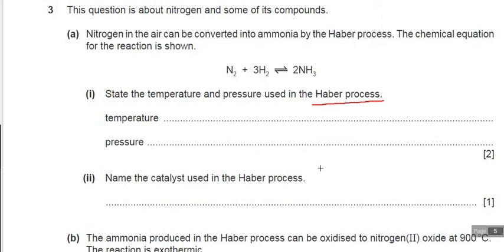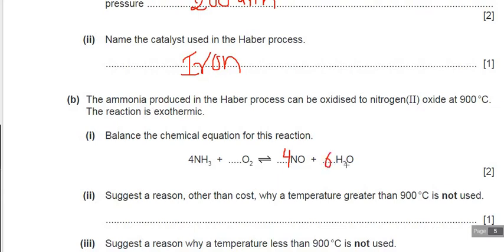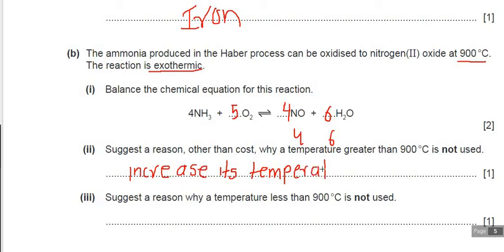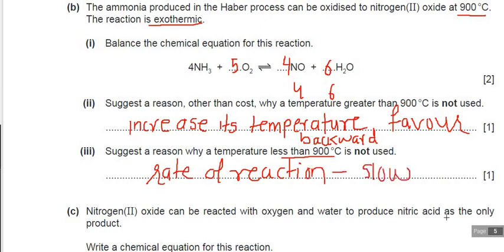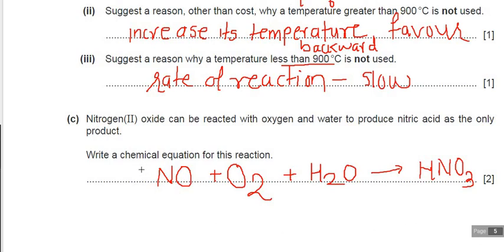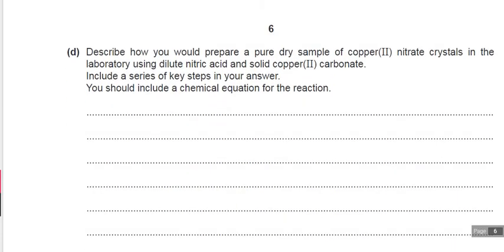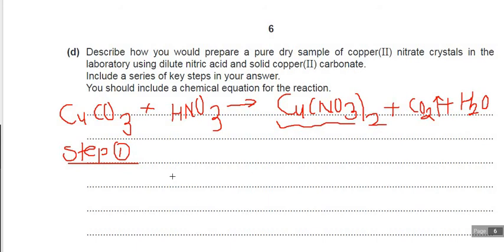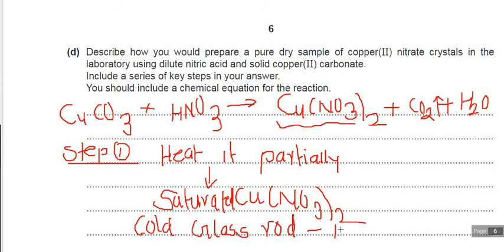Question on Haber Process IGCSE Chemistry